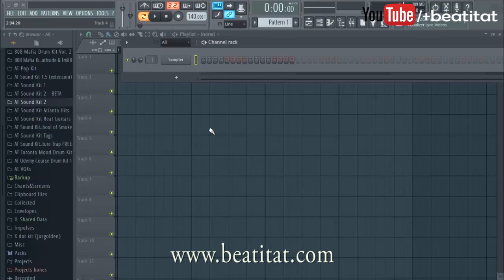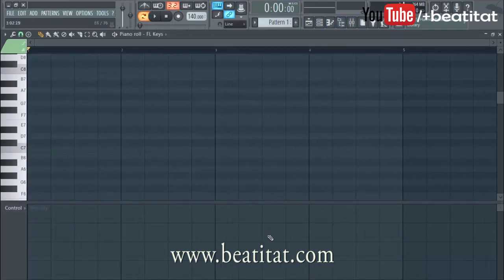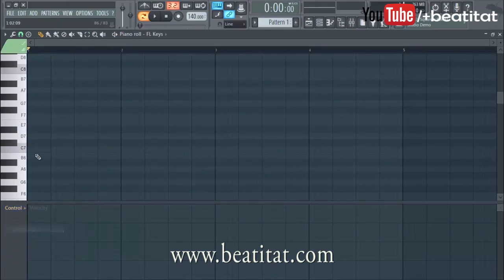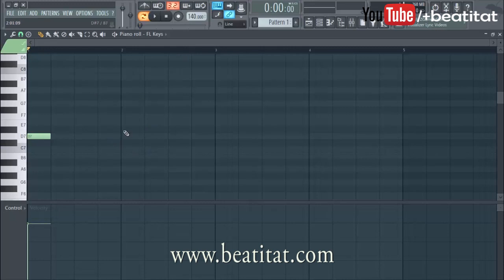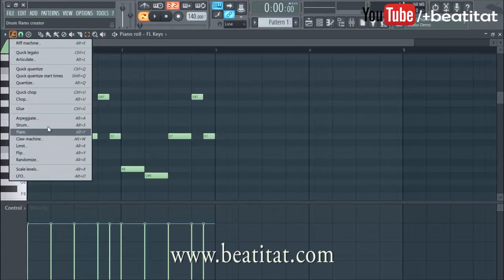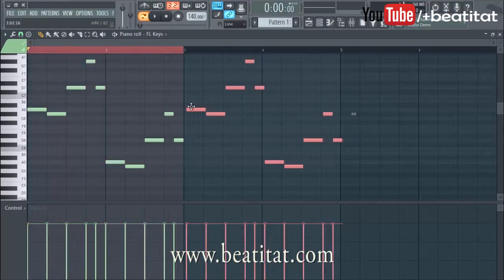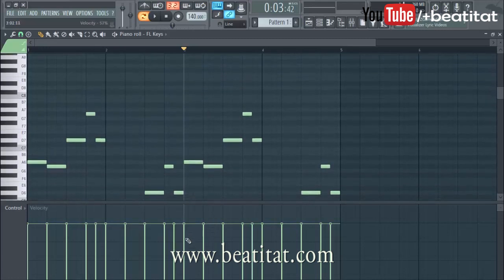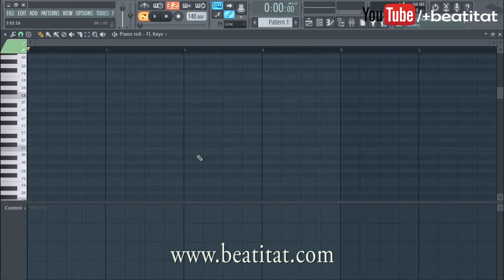How To Use The Piano Roll in FL Studio 12 [Basic]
Go here to get EXCLUSIVE content ahead of others!